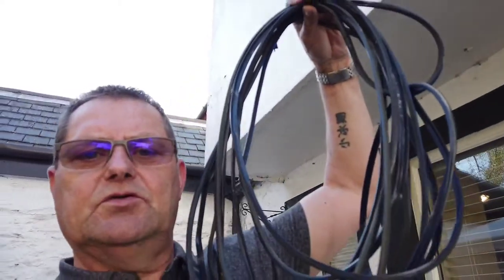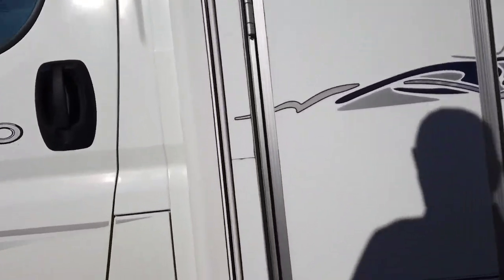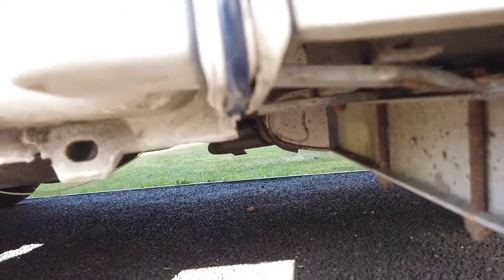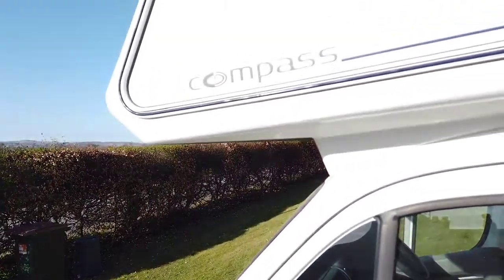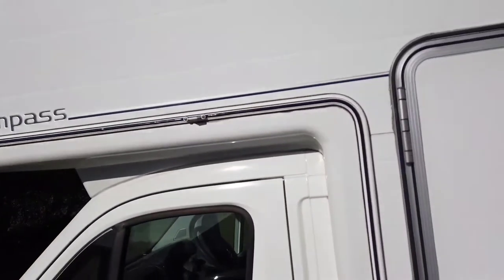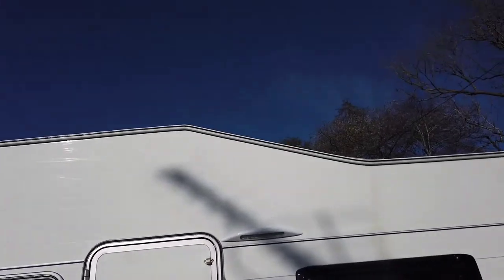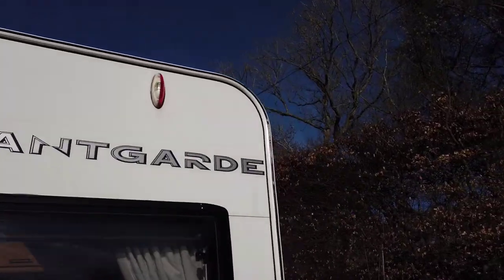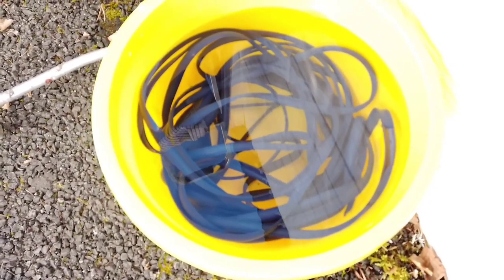replacing the perished rubber strip on the motorhome at last